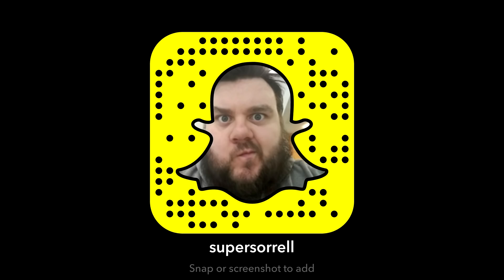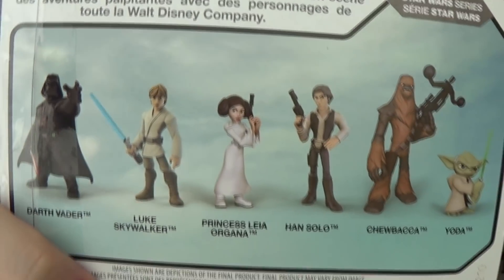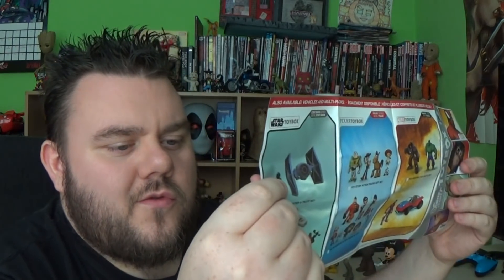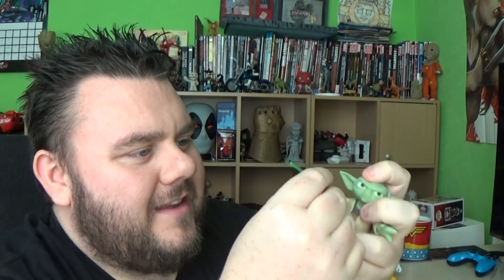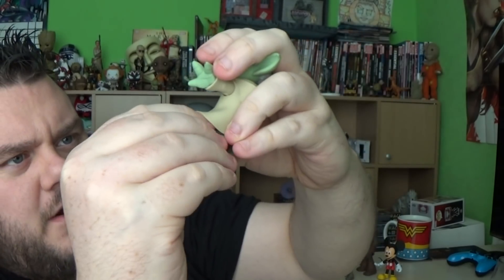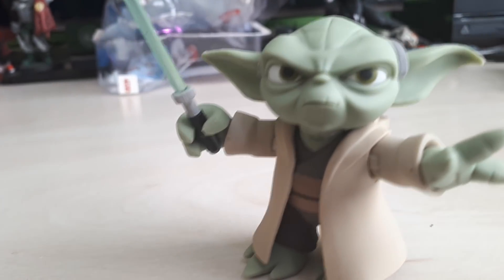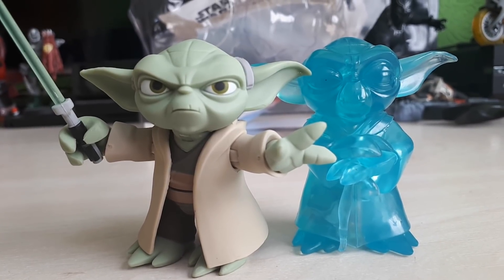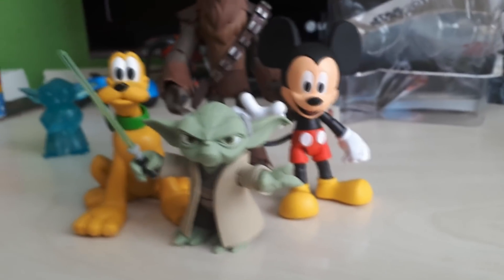Star Wars ToyBox Jedi Master Yoda Action Figure Disney Store Exclusive Toy Review